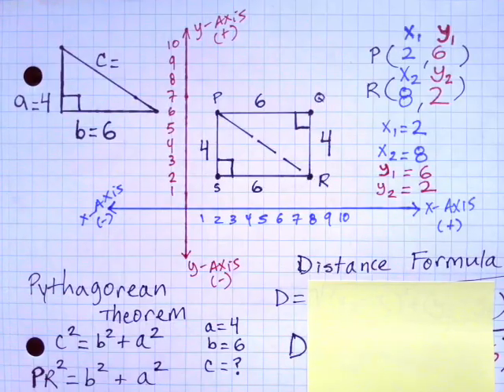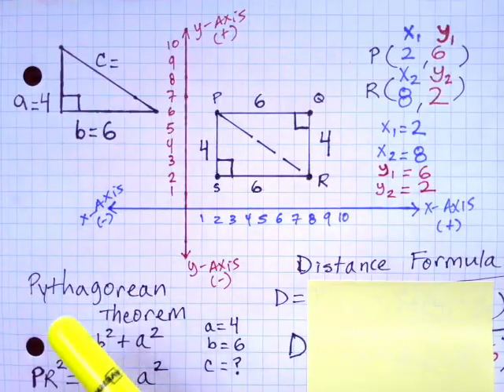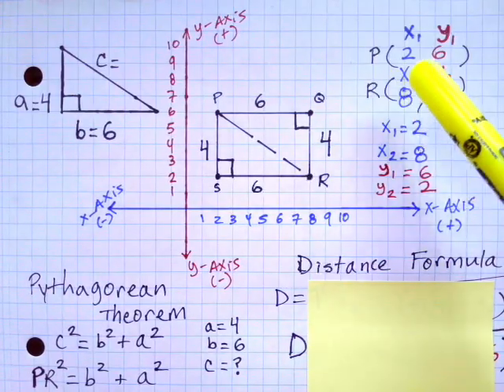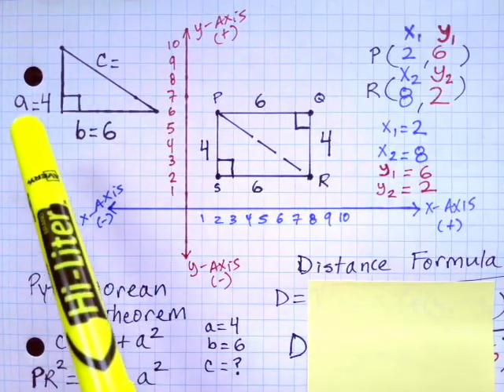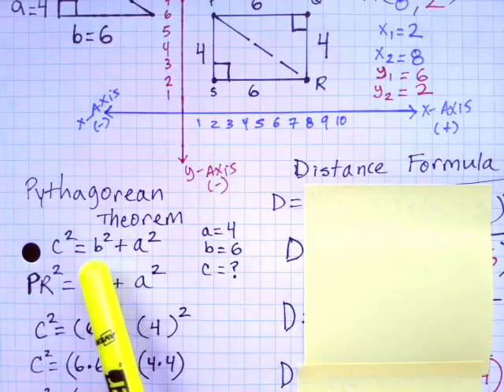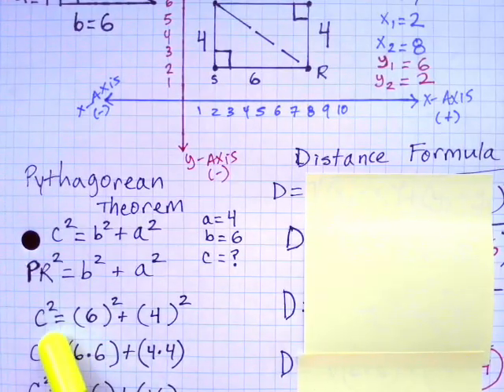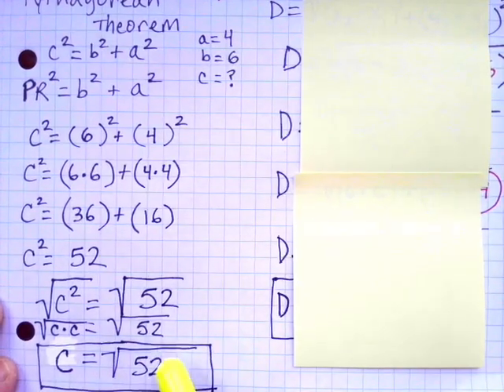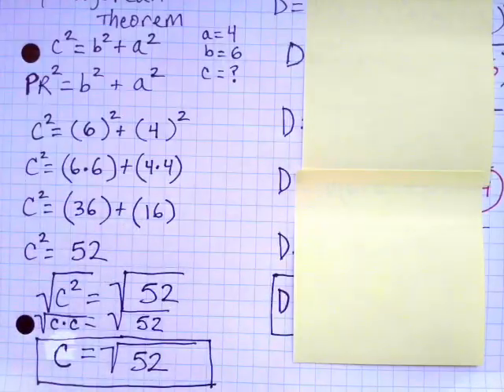Part 2 "Finding the Value of a Diagonal on a X & Y Coordinate Grid?" 1 G.E.D. & HiSET Math Test ???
Video #2

"Finding the Value of a Diagonal on an X & Y Coordinate Grid?" 1 G.E.D. & HiSET MATH Test Question = Part 2 Video EXPLAINING Step By Step Instructions on how to solve Math G.E.D. & HiSET Test Question

2 of 3 total videos =  Step By Step Instructions on how to solve Math G.E.D. & HiSET Test Question = "Finding the Value of a Diagonal on an X & Y Coordinate Grid?"